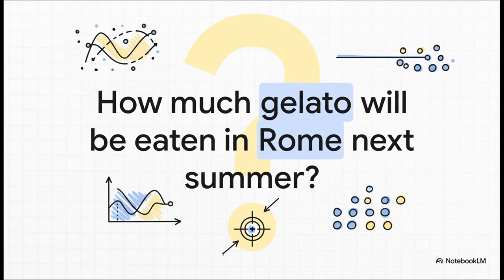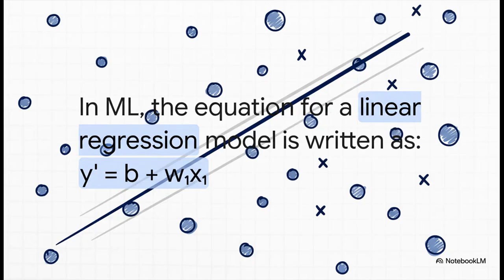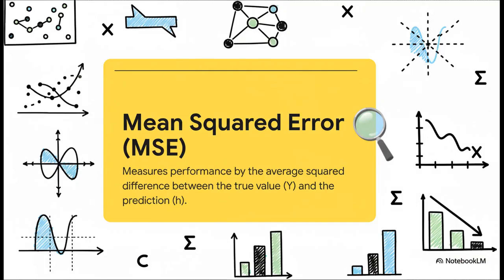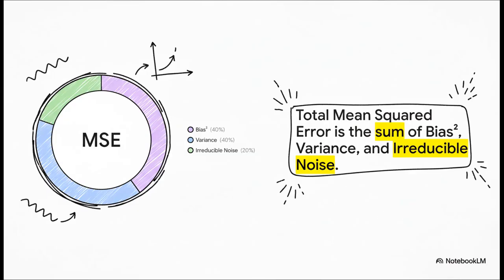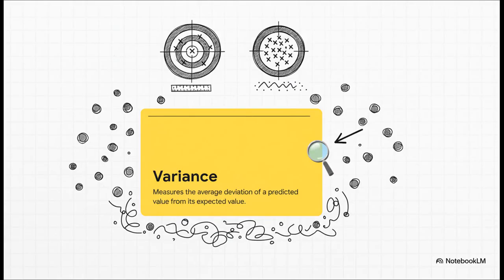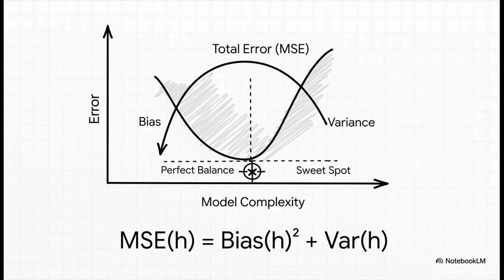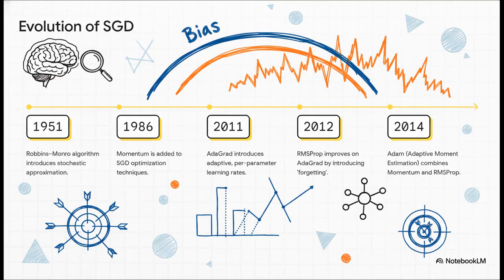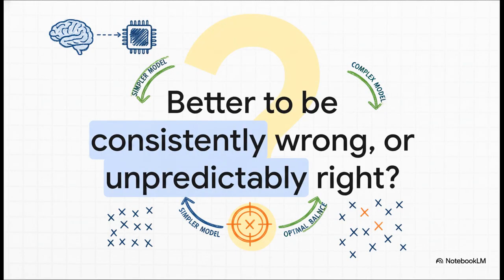Bias-Variance Tradeoff Explained | Machine Learning Concepts Simplified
Understanding the Bias–Variance Tradeoff is crucial for mastering Machine Learning model performance. In this video, we break down the concept step by step, helping you understand how bias and variance impact model accuracy, overfitting, and underfitting.